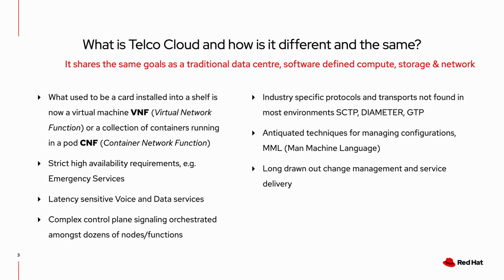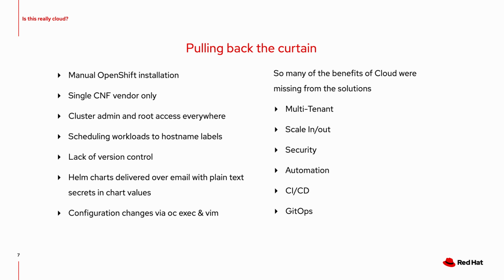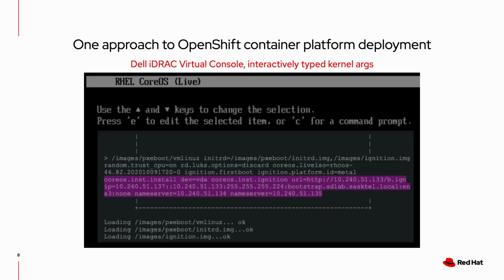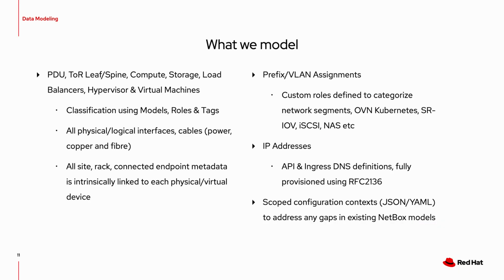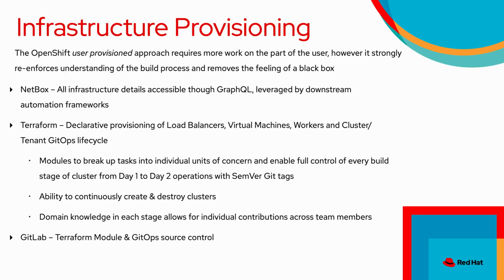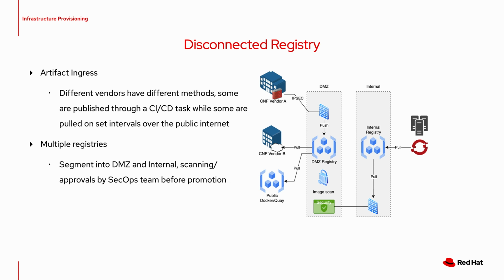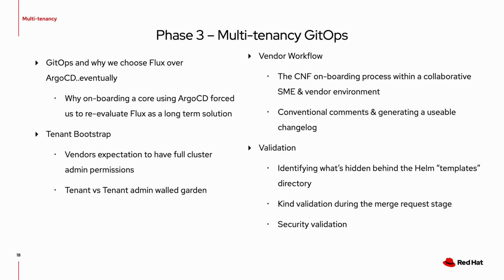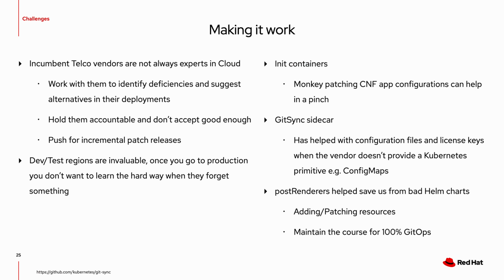OpenShift Commons Gathering at Red Hat Summit: Case Study - Overcoming Fake Cloud in Telco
Jerrad DeBolt (SaskTel) and Aaron Chartier (SaskTel) discuss Telco cloud and how SaskTel manages its container platform.